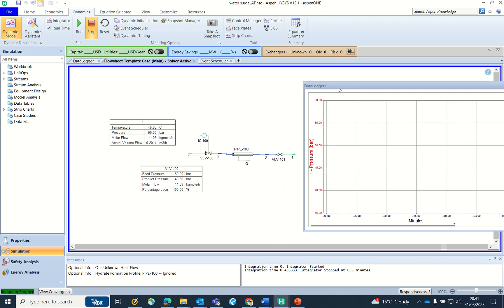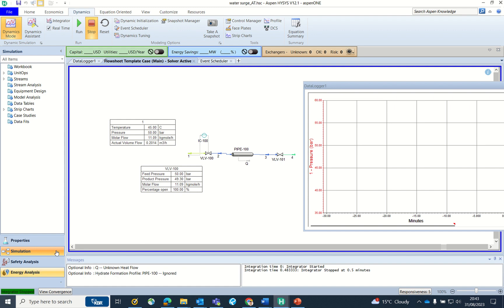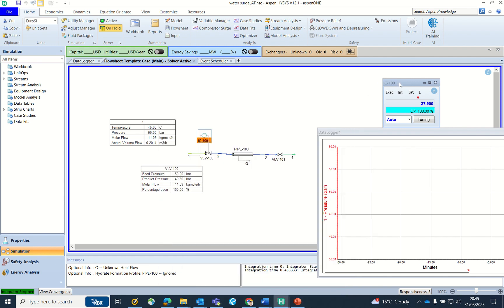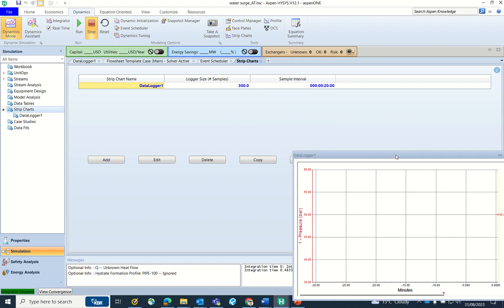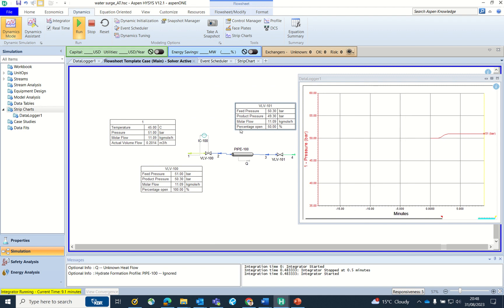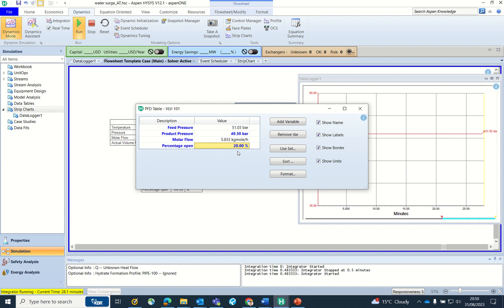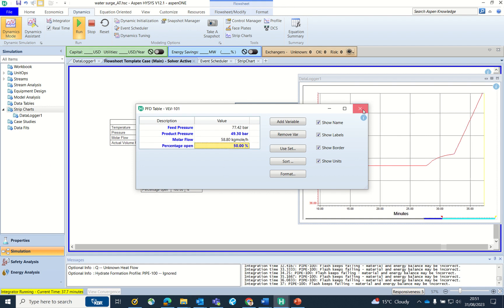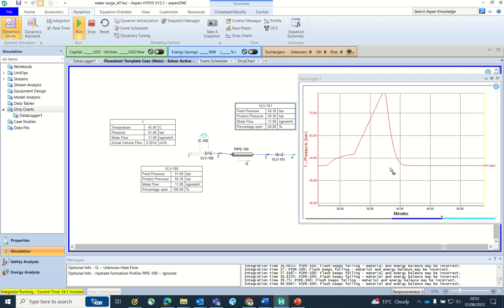Aspen Hysys Dynamics- Water Hammer/ pressure surge in pipeline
This video shows the surge in pressure in pipeline during closing of the downstream valve.# water hammer, # pressure surge in pipeline